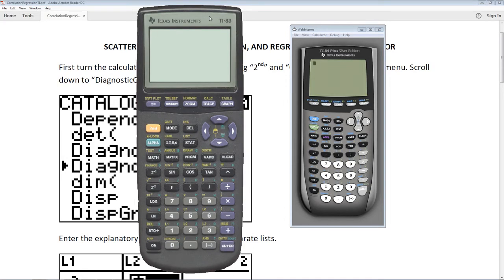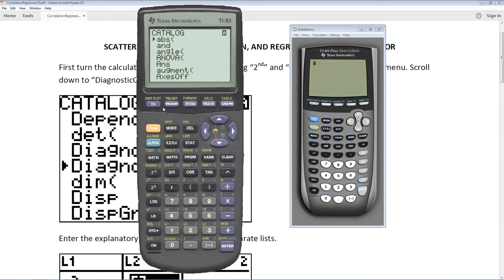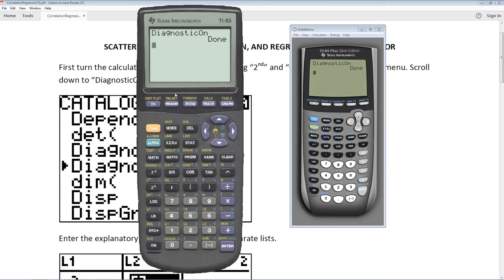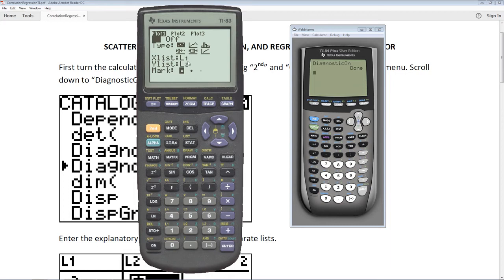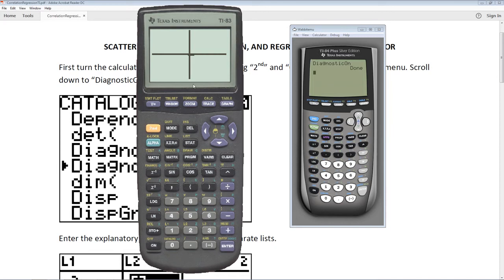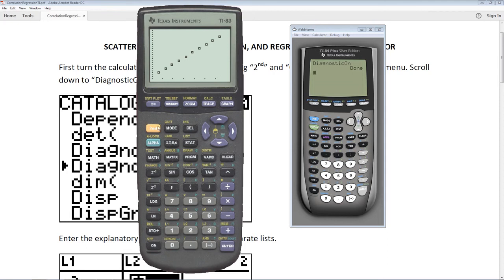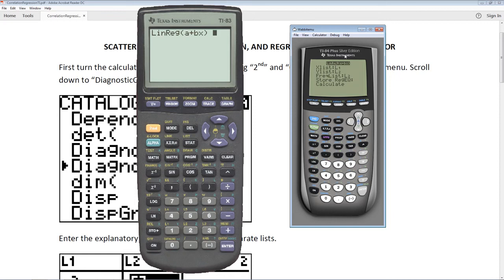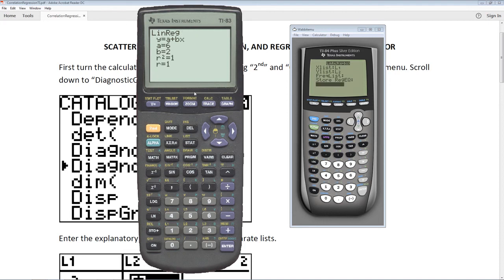Stats TI Linear Correlation and Regression Instructions